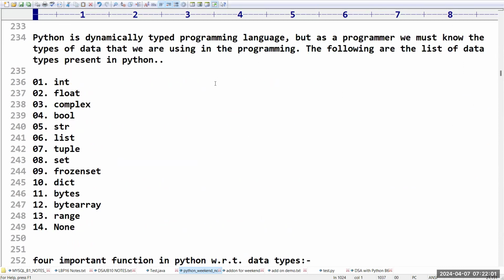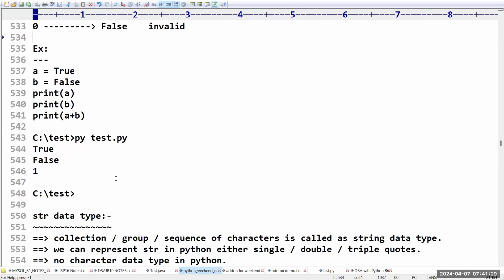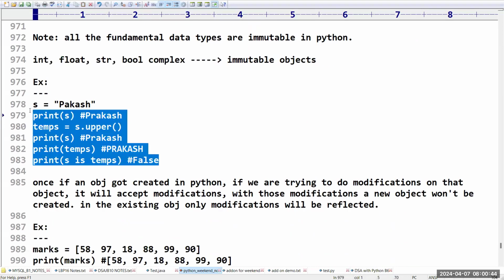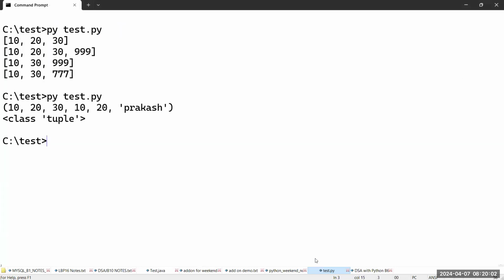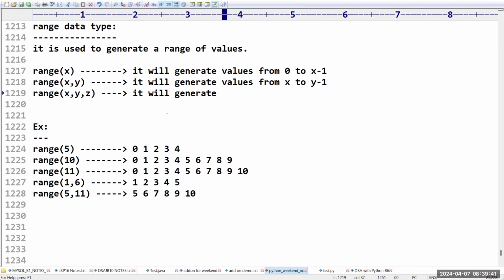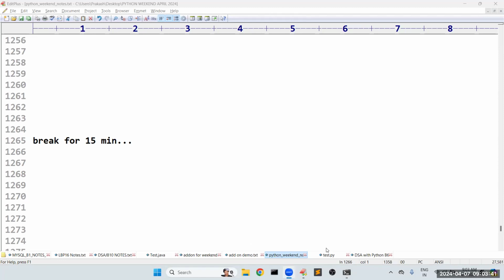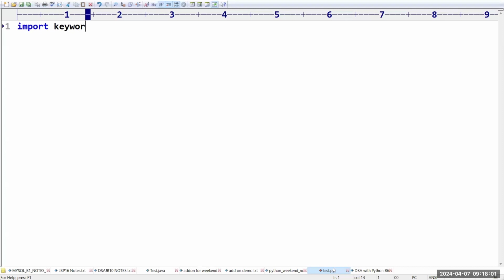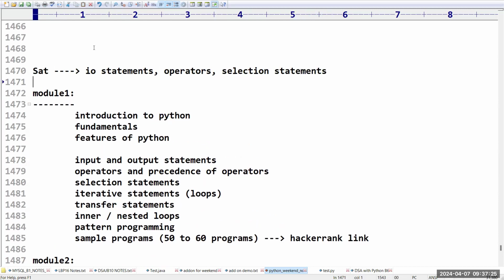PYTHON (5 Weekends Batch) tutorials || by Mr. Prakash Babu On 07-04-2024 @9AM IST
PYTHON (CORE & ADVANCED) (5 Weekends Batch) tutorials || by Mr. Prakash Babu On 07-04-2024 @9AM IST
java python
python
Learn Python
Python Tutorial